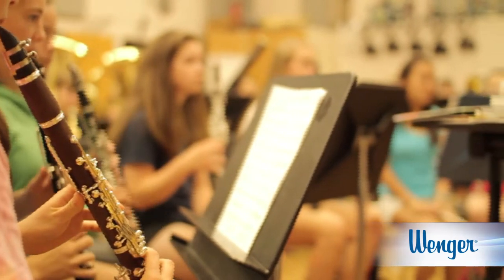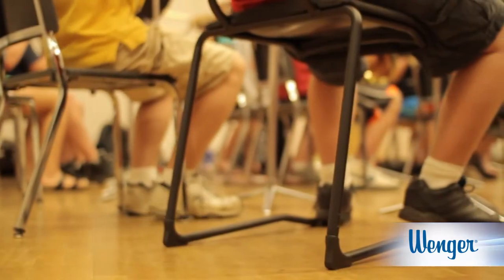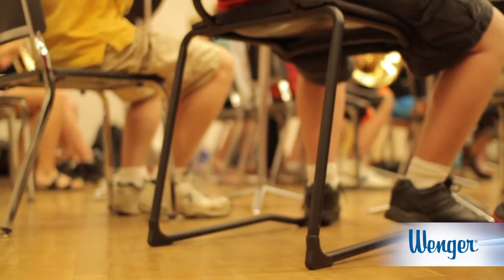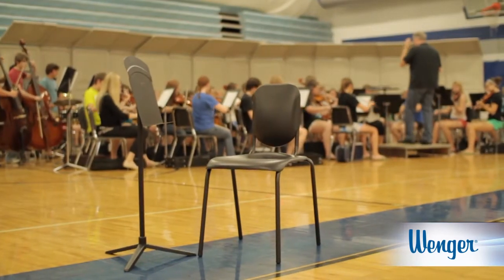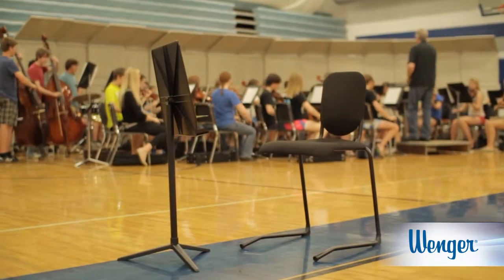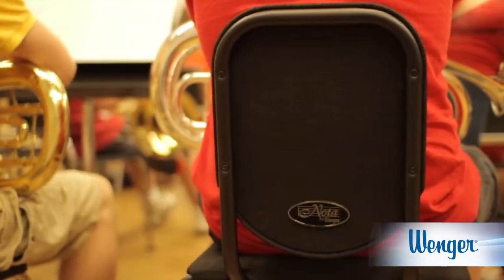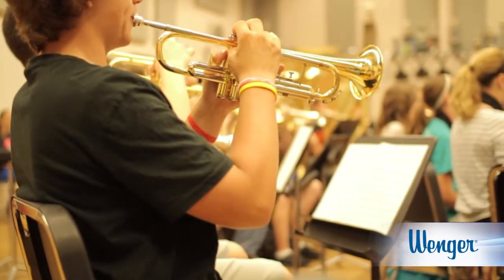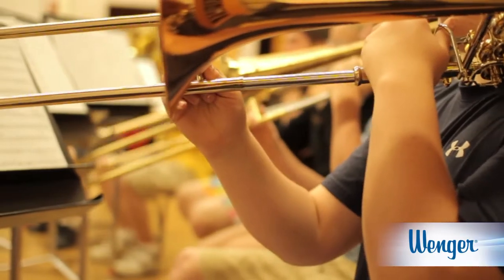Music Posture (1)